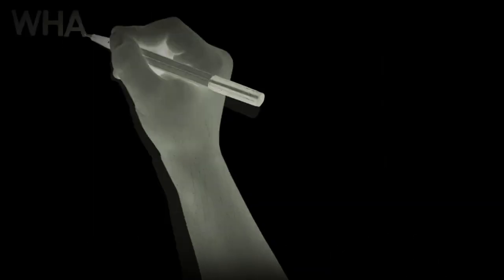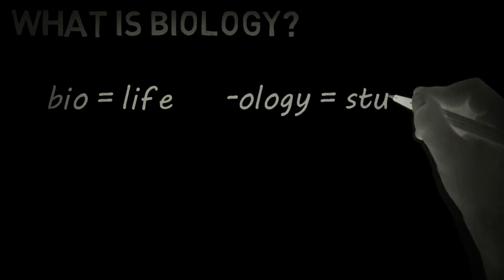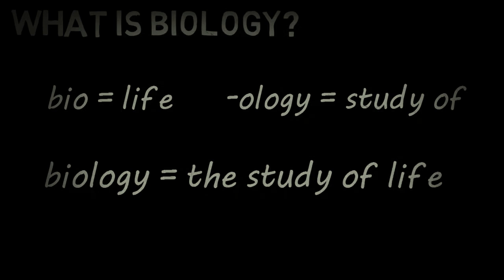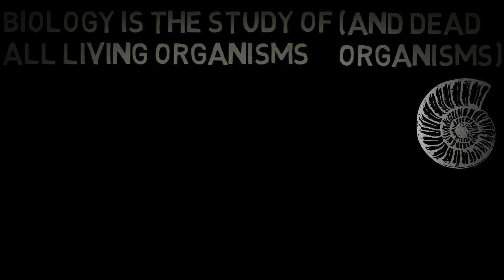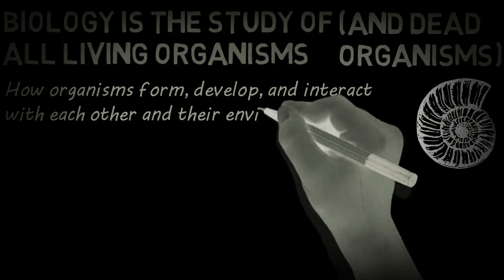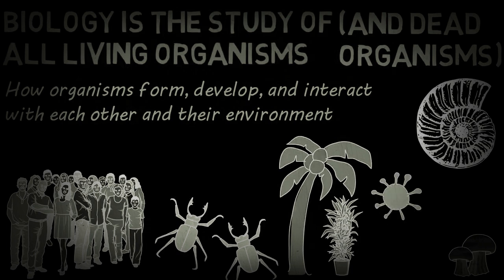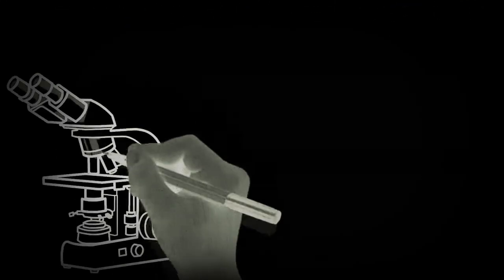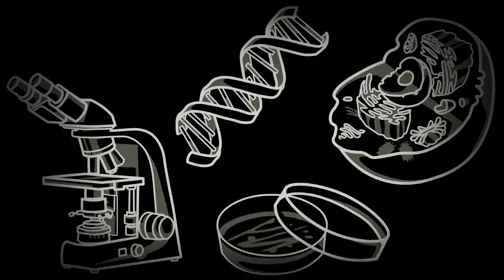Definition of Biology